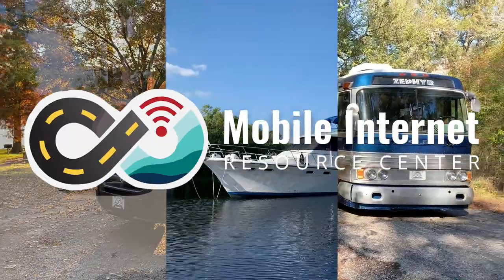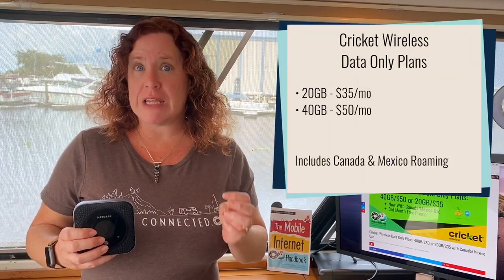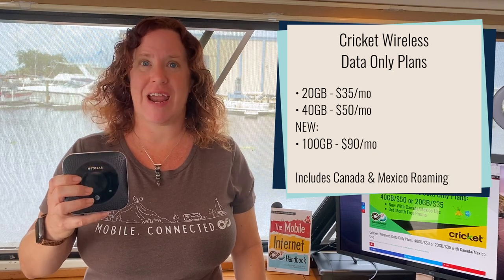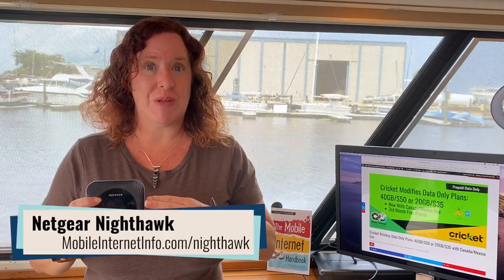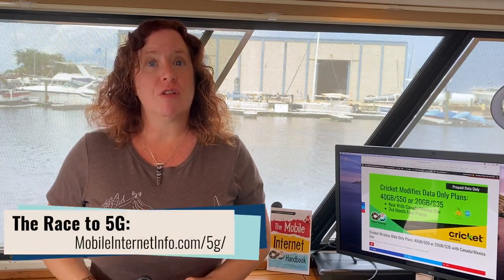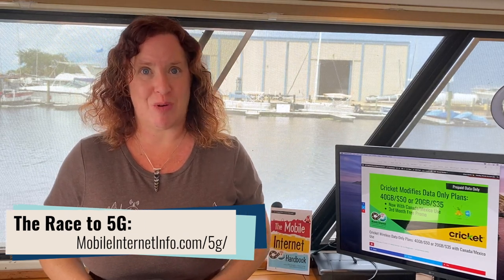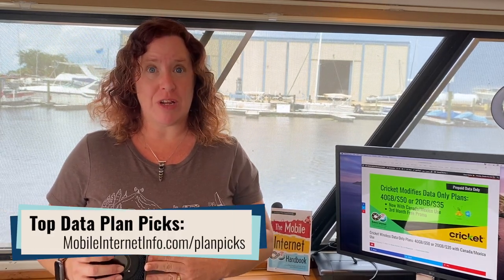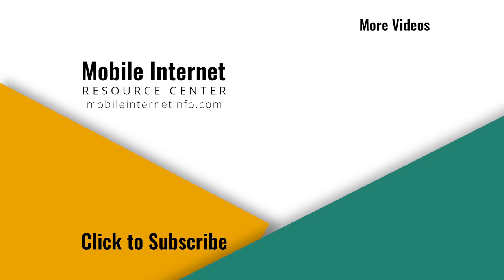Cricket Wireless Releases 100GB Data Only Hotspot Plan & 5G Access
AT&T prepaid subsidiary Cricket Wireless has launched a new 100GB high speed mobile hotspot plan for data only devices - and announced which plans will include AT&T's 5G nationwide network.

This new hotspot plan will be a new top pick!